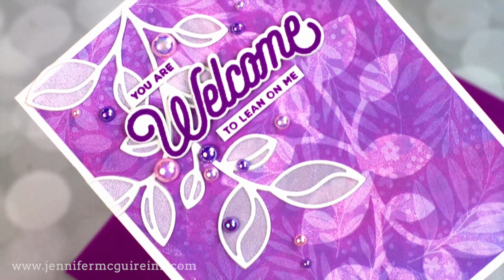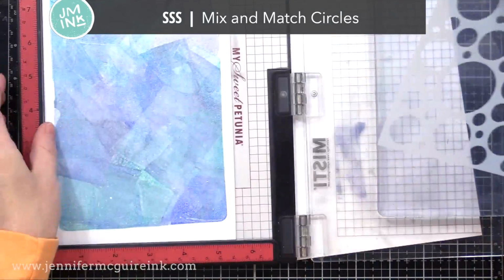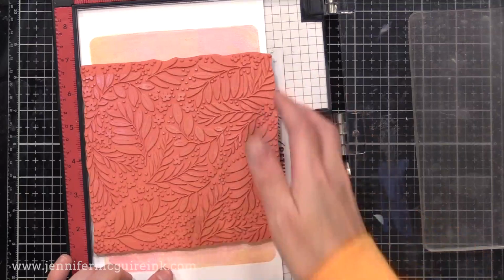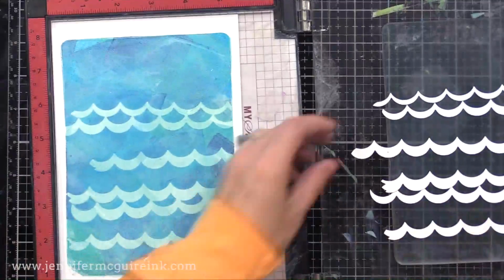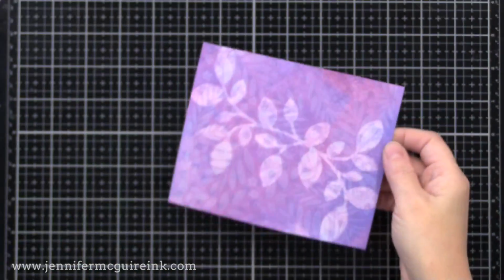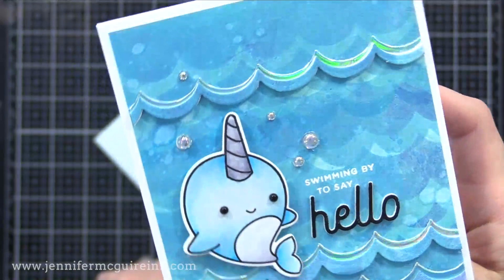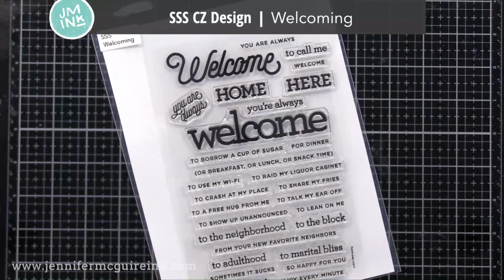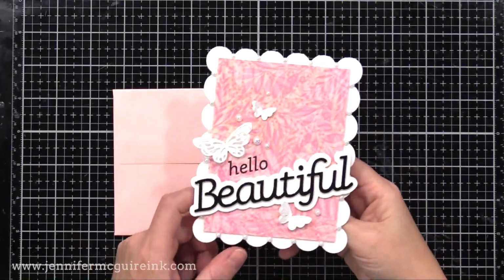Easy White Ink Gel Press Layering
How to use a gel press with inks (including white!), stamps, dies, and stencils for lots of layering.

SUPPLIES

• Simon Says Stamp Narwhal Friends Stamp and Die Set

• Simon Says Stamp Spring Birds Stamp and Die Set

• Simon Says Stamp Chunky A2 Scalloped Rectangles Wafer Dies

• Simon Says Stamp Chunky Slimline Scalloped Rectangles Wafer Dies

• Poppy Stamps Fern and Daisy Pop Up Easel Set Dies

• Kirkland Baby Wipes

Thank you for your support of my videos! I work diligently to bring you the best information I can. All products were personally purchased... except the SSS branded products which were received from the company with no expectation. (Head here for more details This video was NOT sponsored, requested, or paid and I did it only because I wanted to. The information provided in this video is based on my own personal experience. I am not an expert nor do I work for these companies. I just am sharing what *I* like.

FIND ME